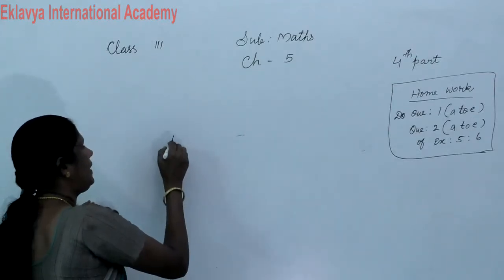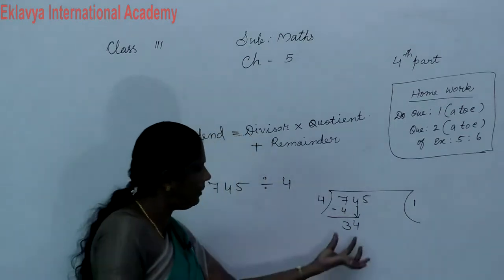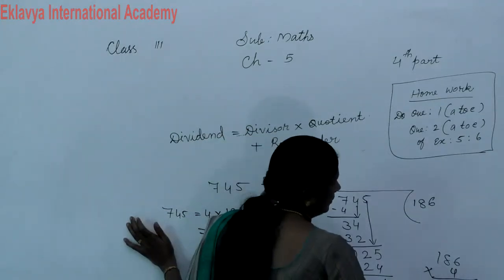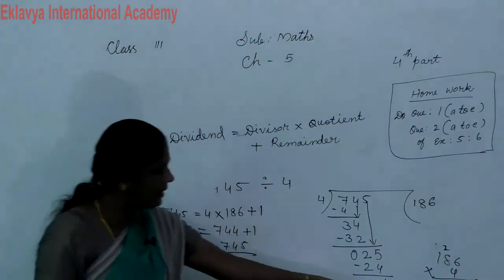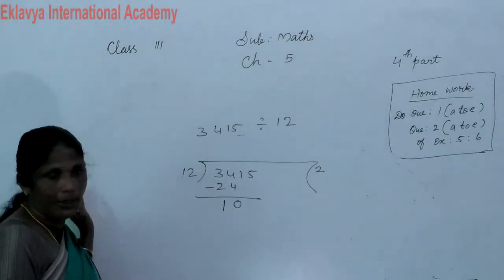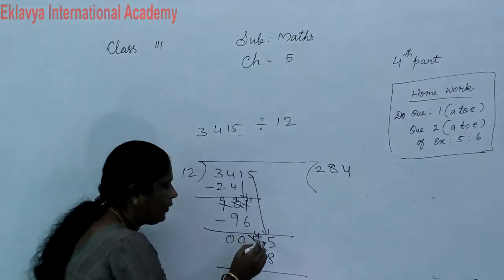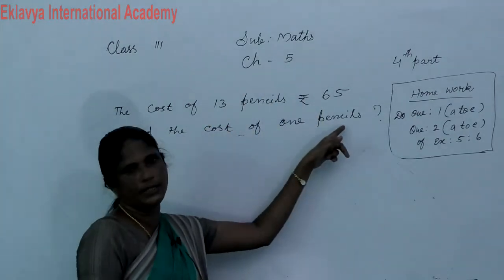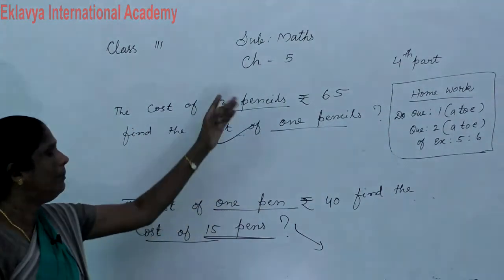III Maths Division Part 4